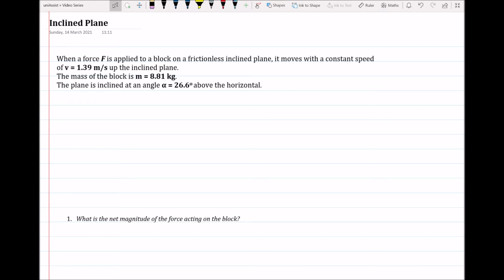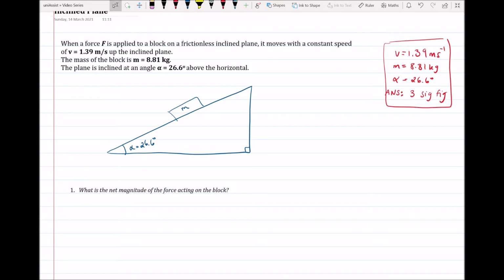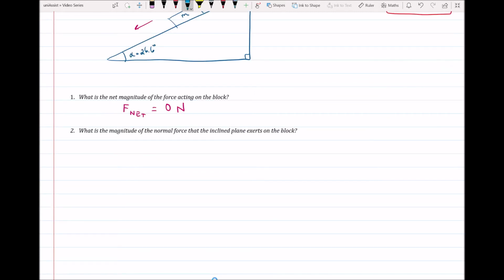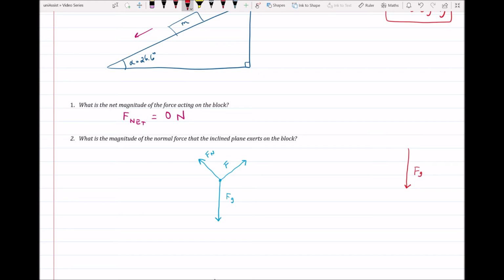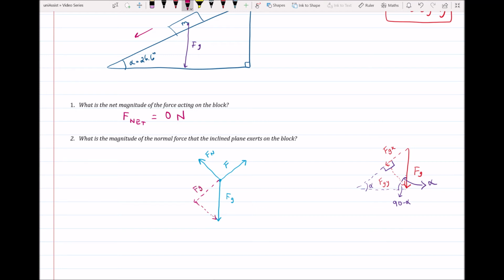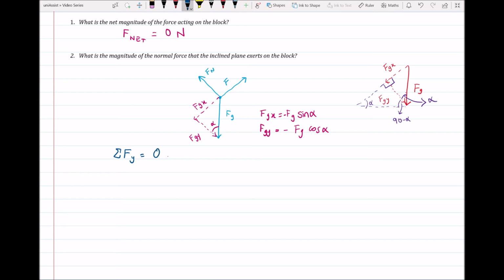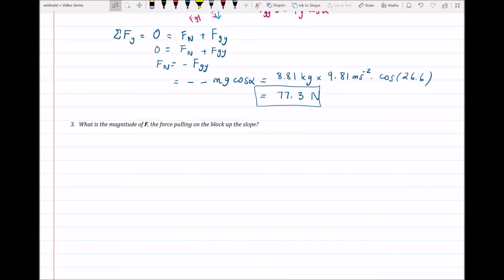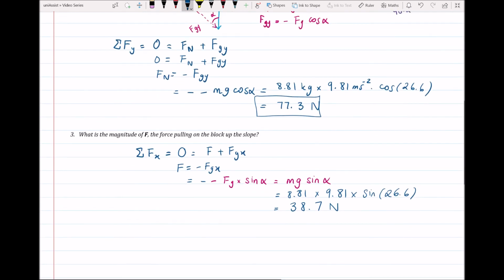Resolving forces on an Inclined Plane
A video tutorial thoroughly explaining how to resolve forces and answer some basic questions on the classic inclined plane Physics question. The video is presented by Fiona from uniAssist.

Let us know if you have any questions you want answered!